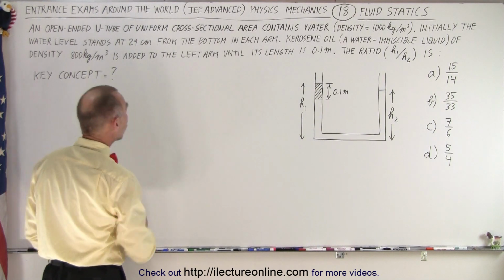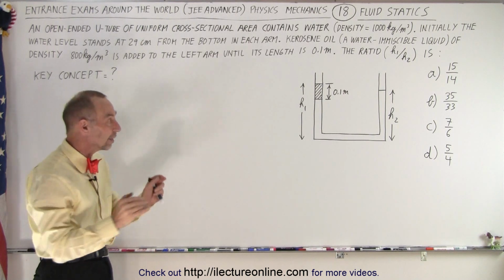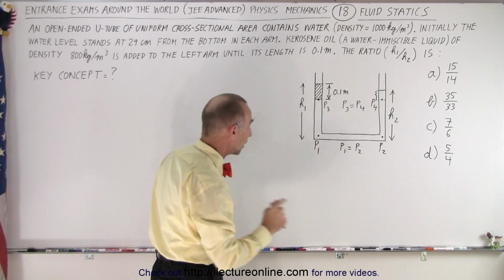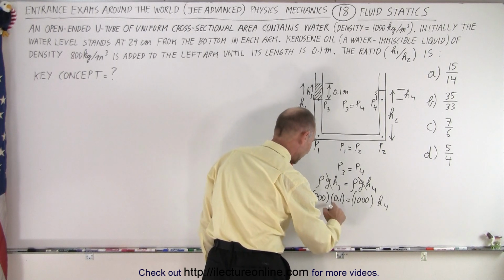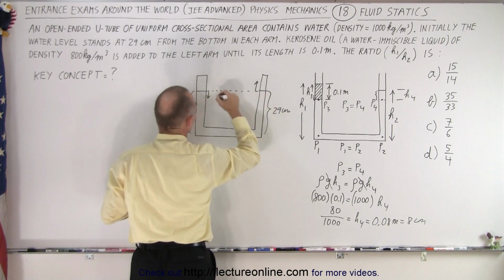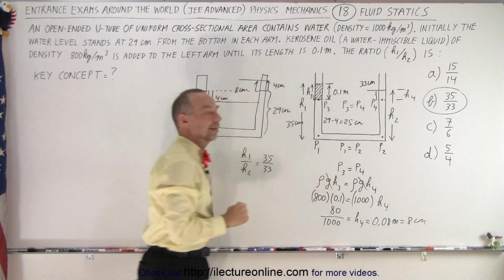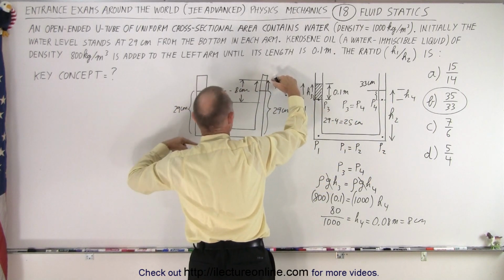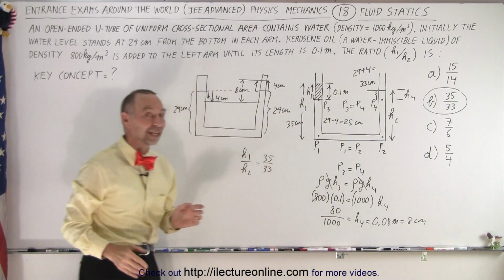JEE Advanced Physics 2020 Paper 1 #6 (#18) Fluid Statics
An open-ended U-tube of uniform cross-sectional area contains water. Initially the water stands at 29cm from the bottom in each arm. Kerosene oil of density 800kg/m^3 is added to the left arm until its length is 0.1m. The ratio h1/h2=?
a) 15/14
b) 35/33
c) 7/6
d) 5/4